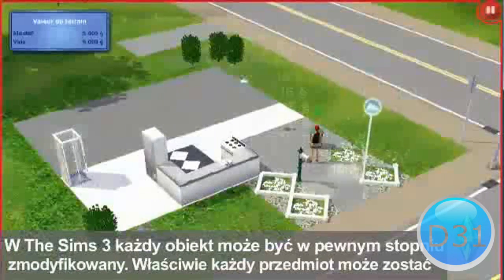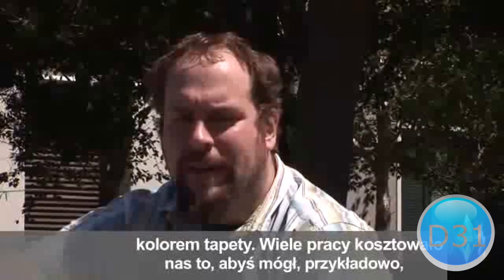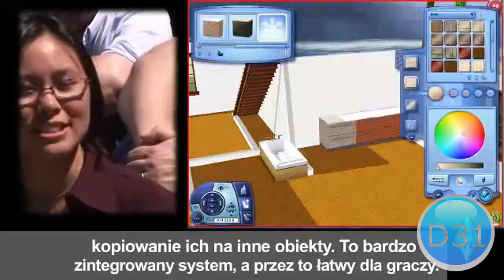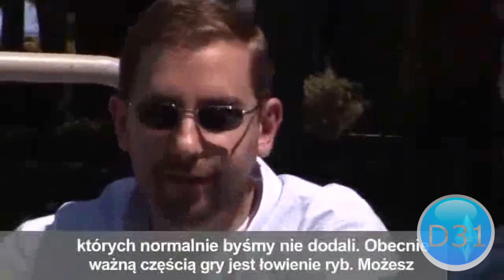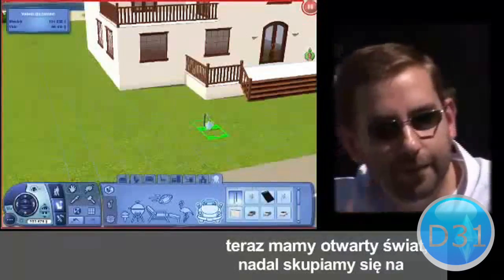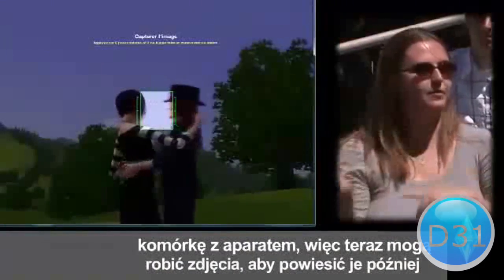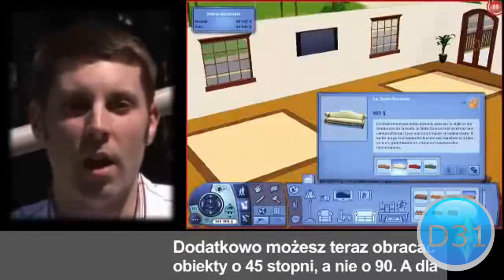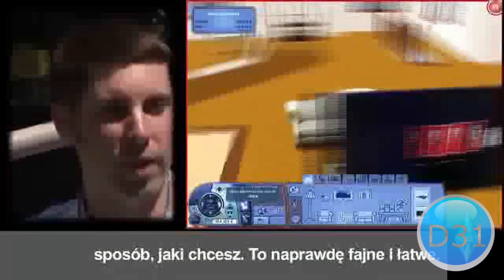New Sims3 Gameplay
Brand new Sims3 video! :)